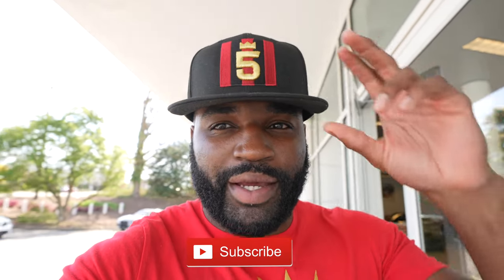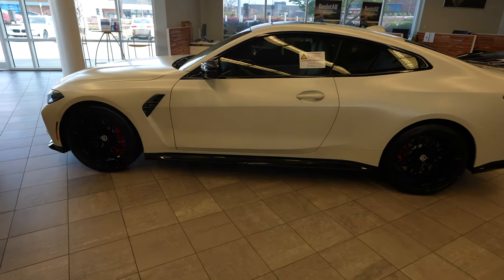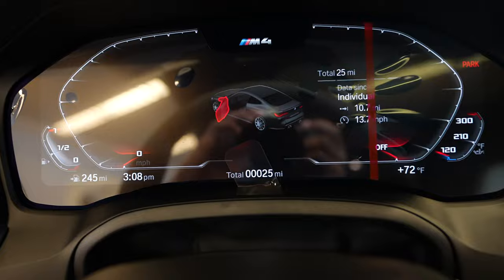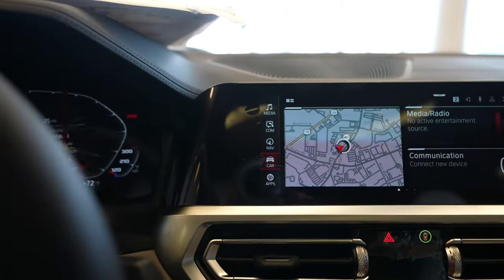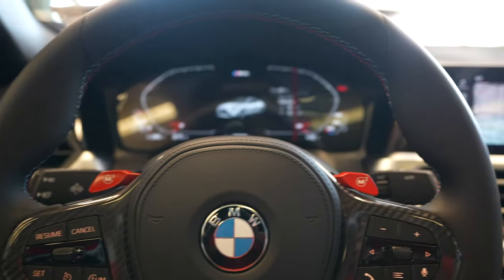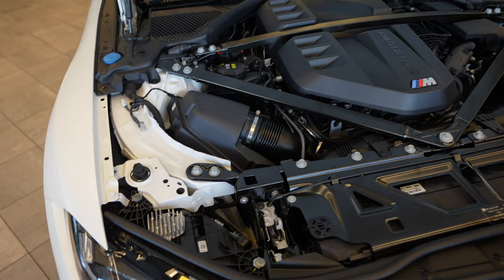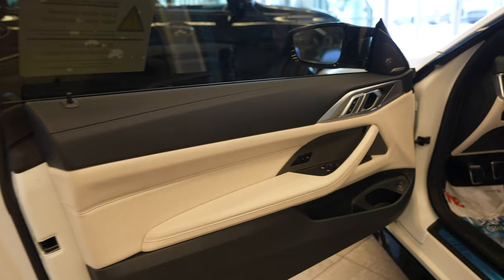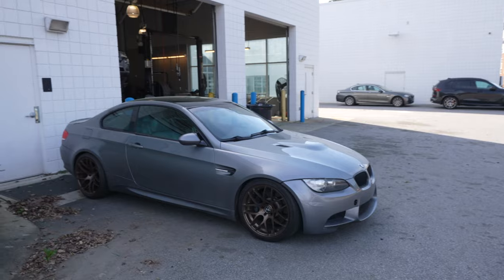Which Is Better The BMW M4 Or The BMW M3 ?!